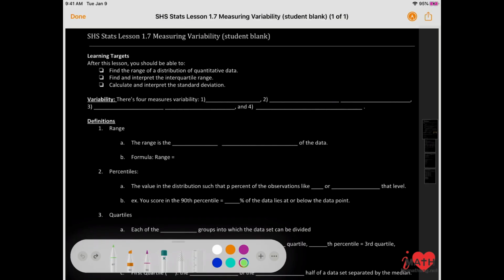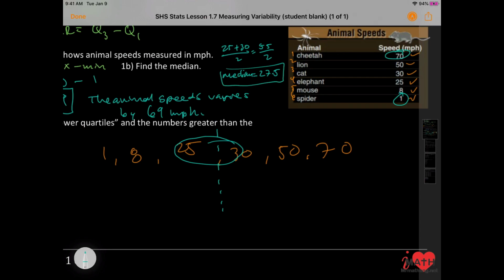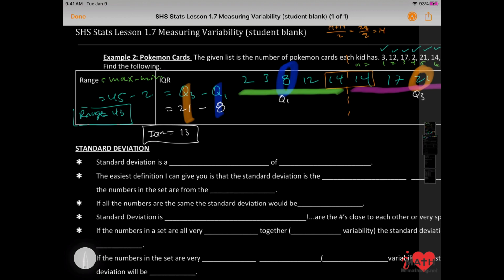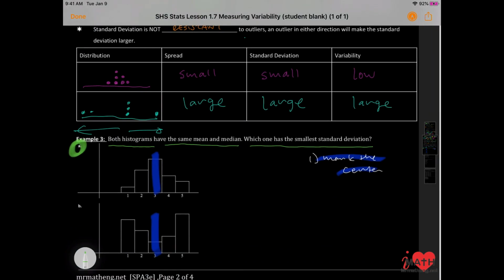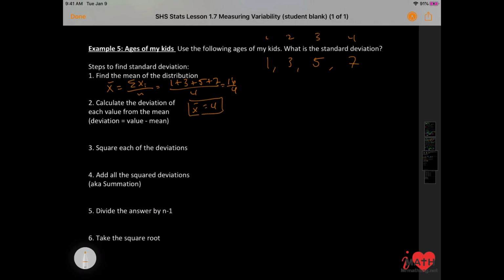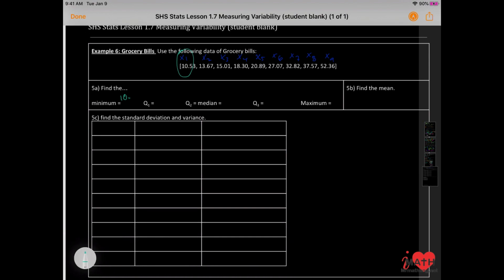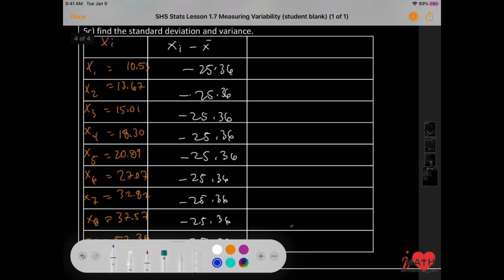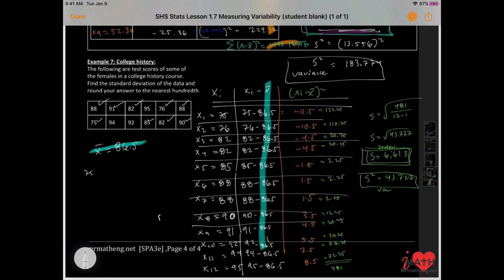SHS Stats Lesson 1.7 Measuring Variability